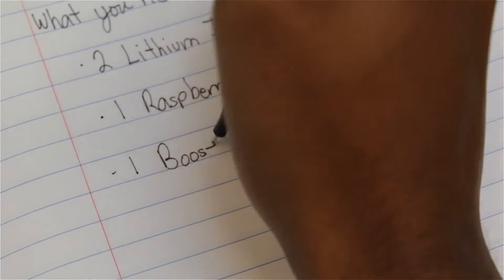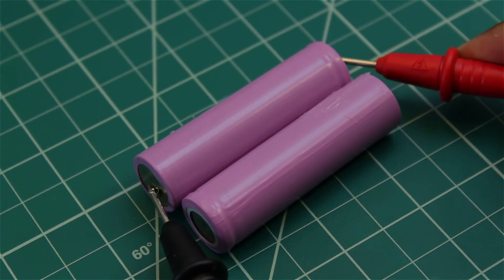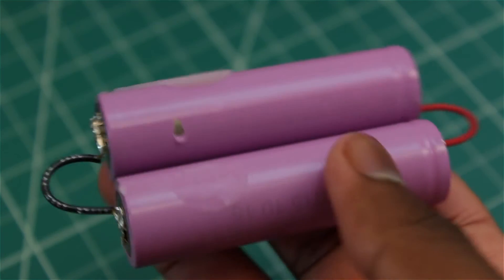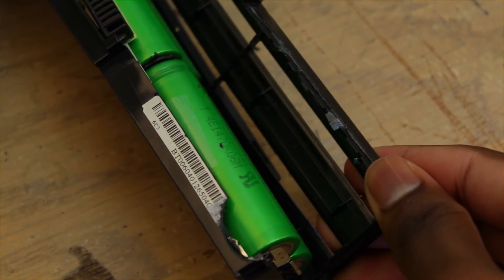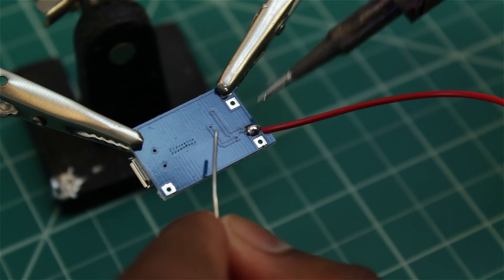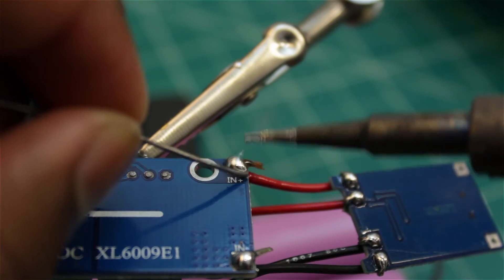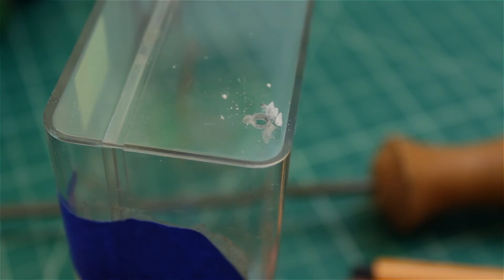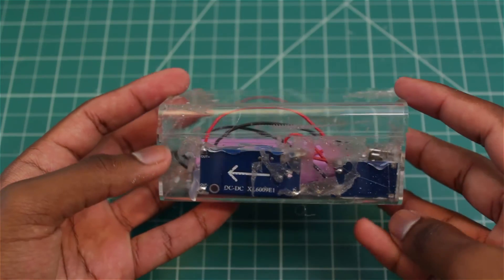Cheap DIY Battery Bank from old Lithium-Ion Batteries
Here is how you can make a battery bank out of any lithium-ion batteries you have laying around.

Take apart this toshiba battery for legitimate li-ion batteries. Nearly all li-ion batteries on ebay or Amazon are fakes